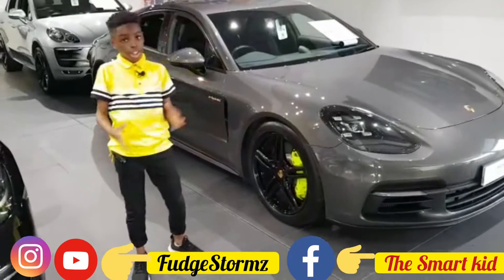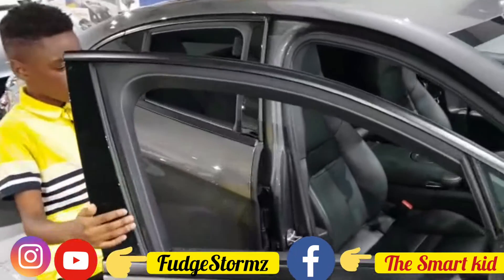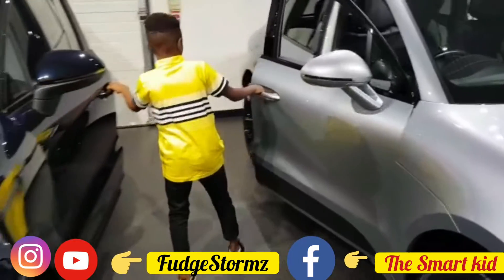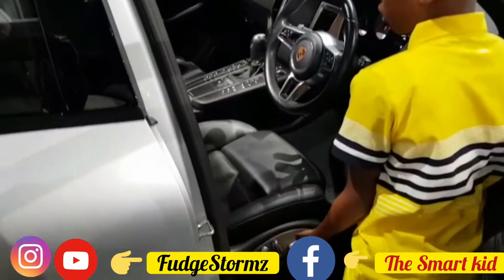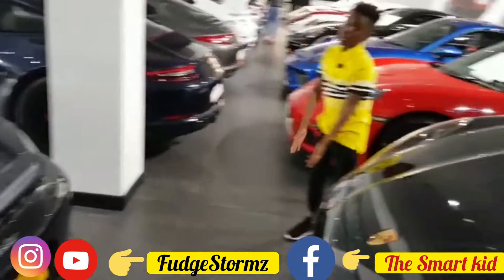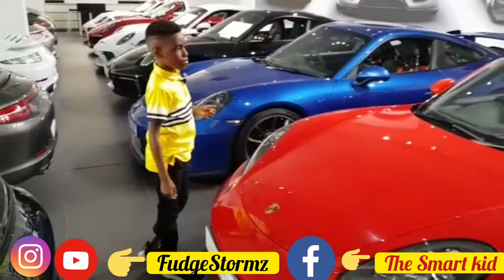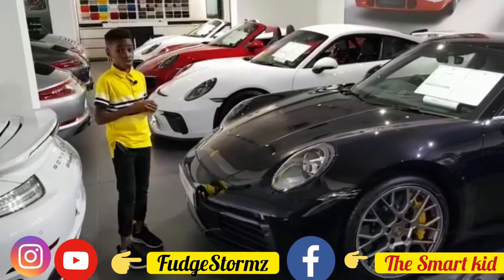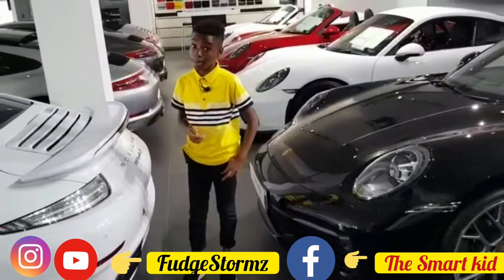A GARAGE FULL OF PORSCHE PART 2